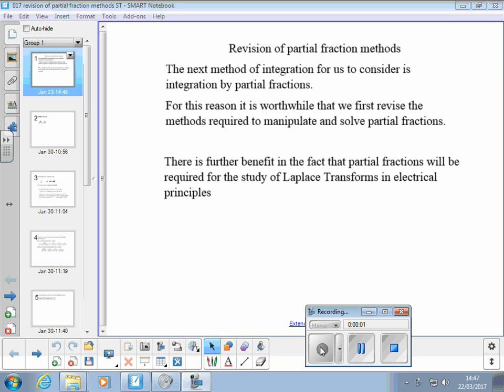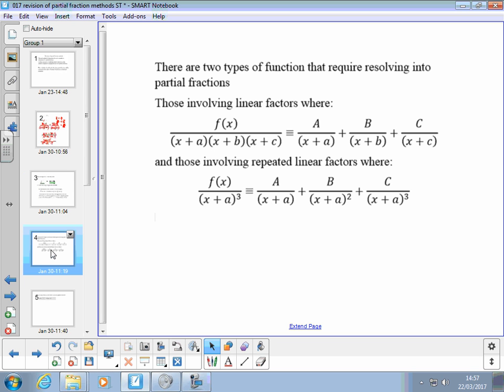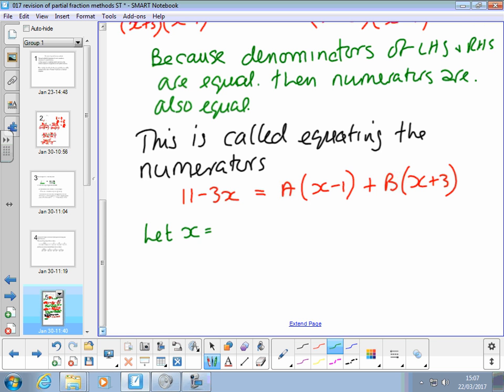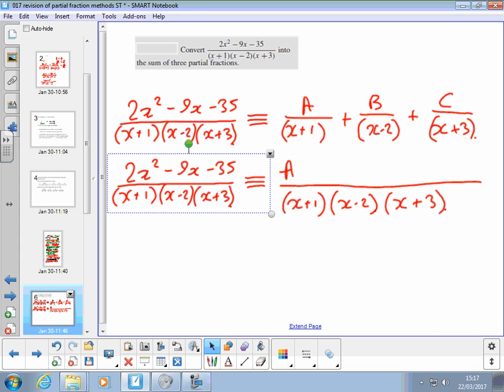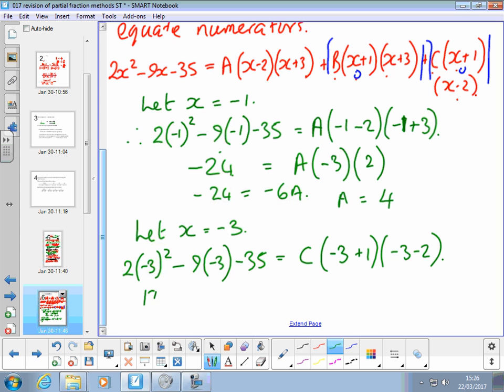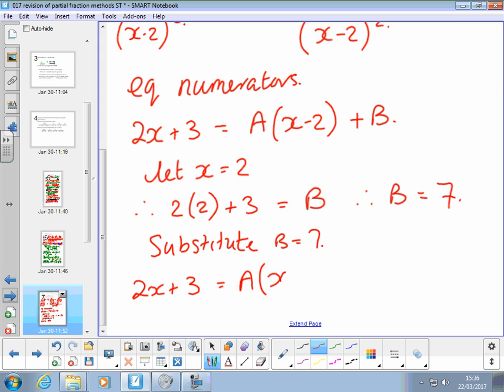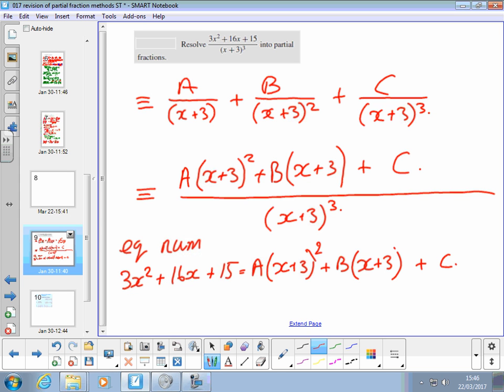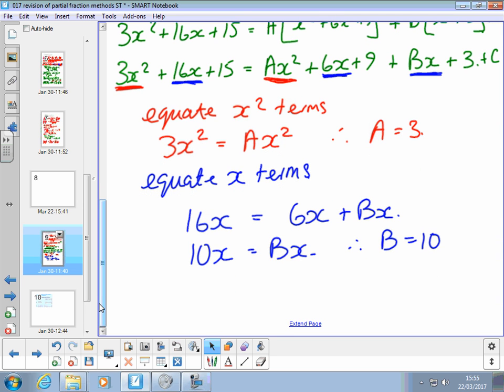Revision of Partial fraction techniques